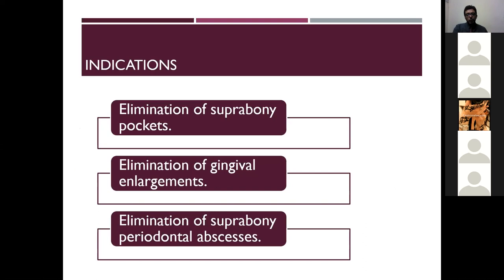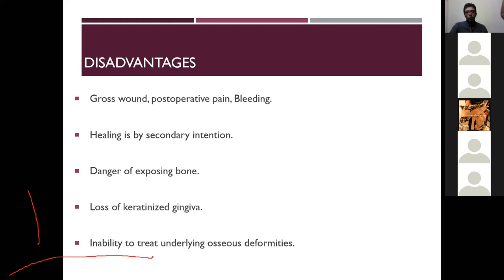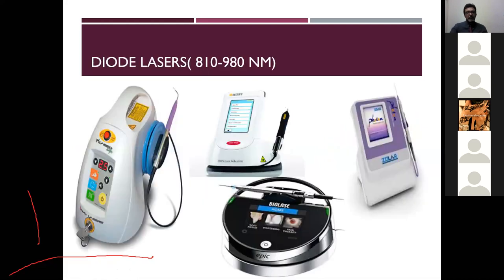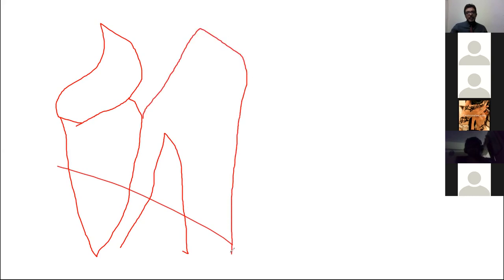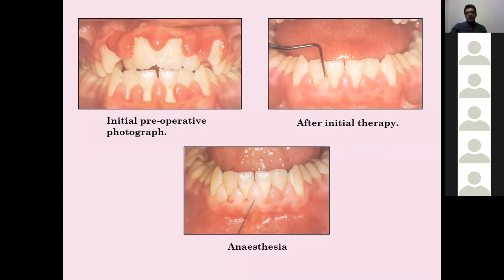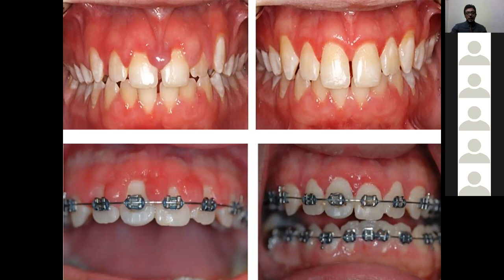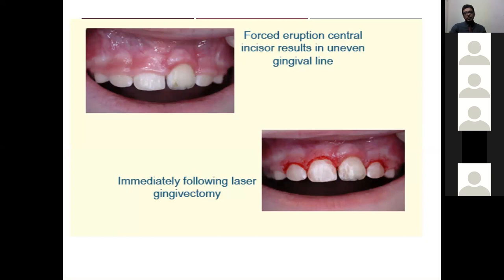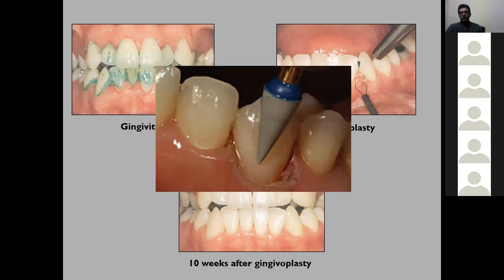Gingevectomy - Webinar | By Dr Ashank Mishra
An webinar on Gingevectomy in brief